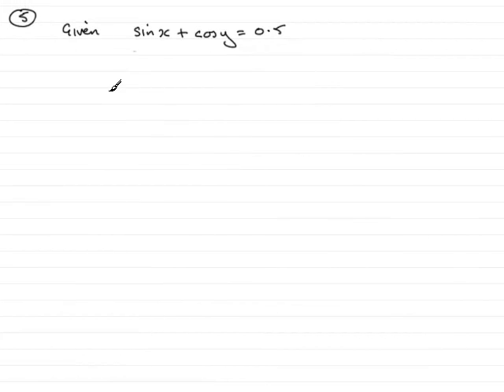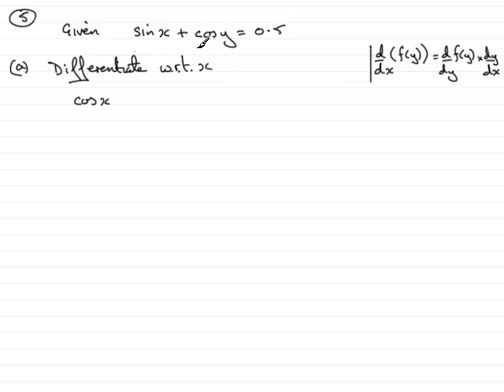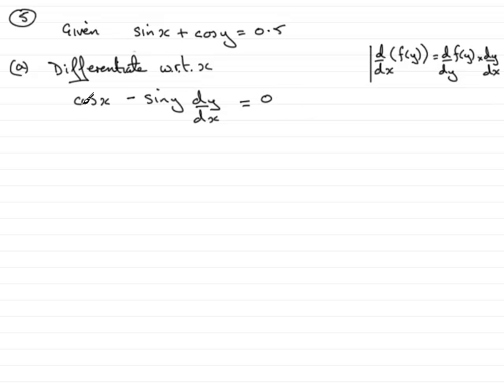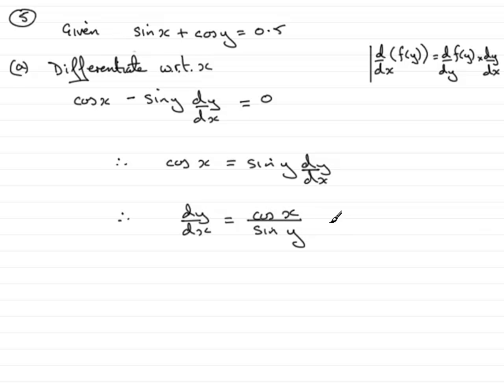A-Level maths Edexcel C4 January 2007 Q5a Examsolutions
This is the worked solution to question 5a from the Edexcel Core Maths C4 paper for January 2007. The question is on implicit differentiation. For this and other maths past papers, tutorials goto ExamSolutions If you want more videos like this please click on our maths aid link below the video on our website.